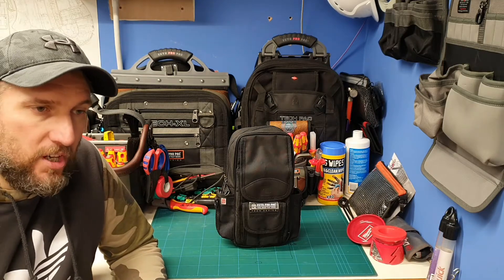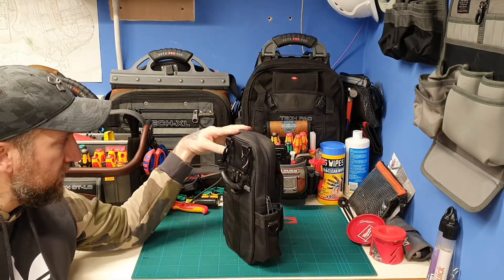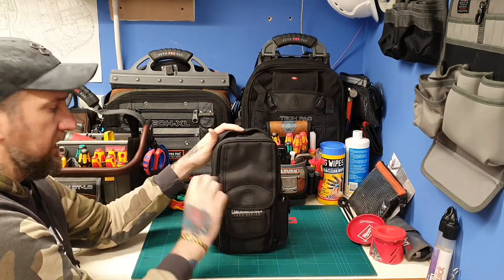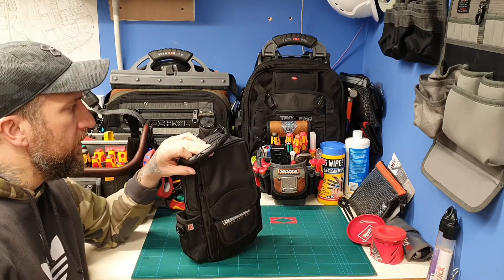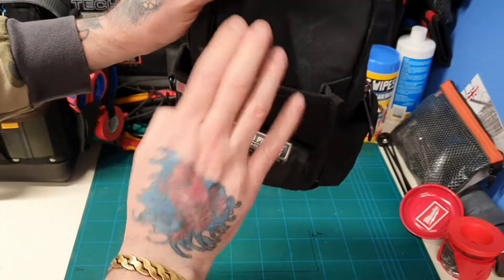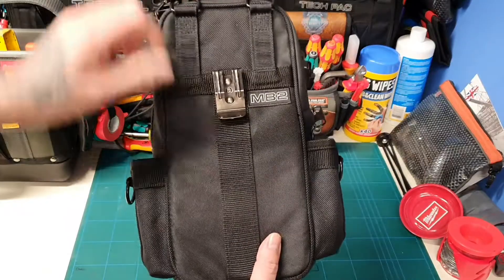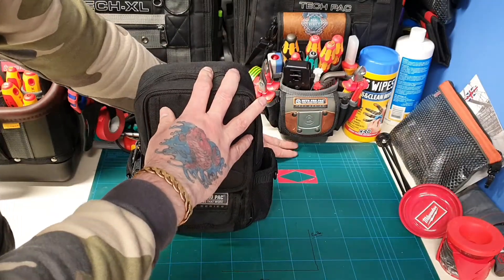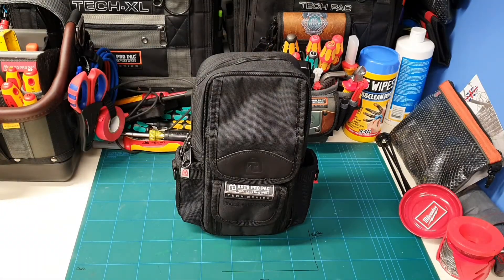Veto MB2 meter bag look over